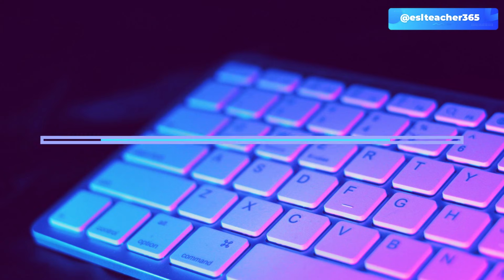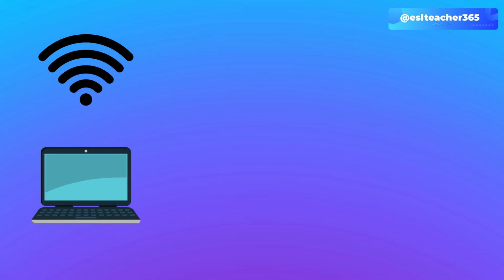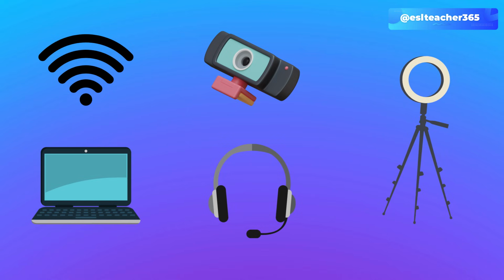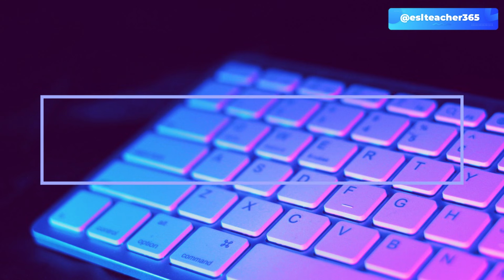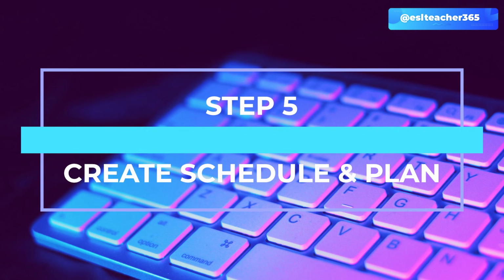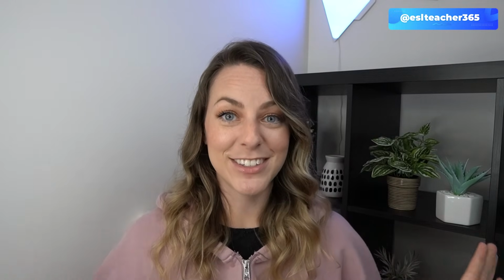HOW TO TEACH ONLINE - 5 Steps to Start Online Teaching for Beginners 💻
Are you looking to start teaching online but don't know where to begin? I'll share the 5 essential steps to launch your online teaching career, even if you're a complete beginner. Learn about online teaching companies, online teaching marketplaces and freelance online teaching plus which equipment to purchase and tips for your online teaching demo and intro video.

// BEST TEFL COURSES FOR ONLINE TEACHING

📚Accredited TEFL courses online or hybrid

📚Want to TEACH ABROAD as well as online? I recommend this course
International TEFL Academy

// TIMESTAMPS
00:00 Teach Online in 2023
00:12 Step 1
00:57 Step 2
03:48 Step 3
04:33 Step 4
06:03 Step 5

This video is about how to get started teaching online for beginners.